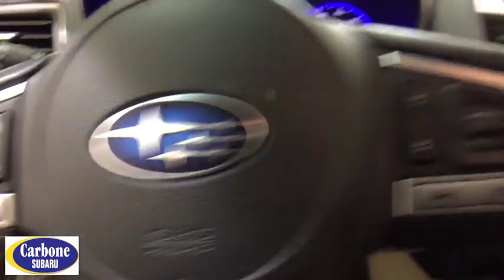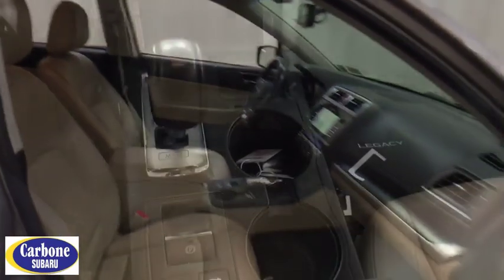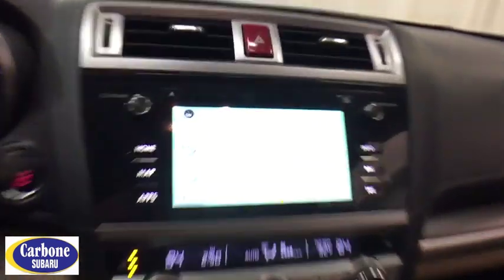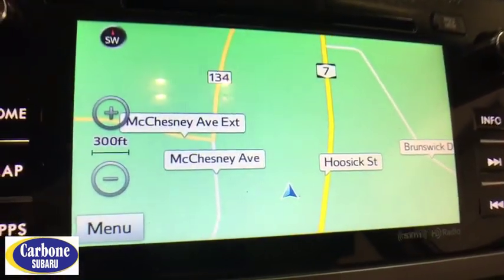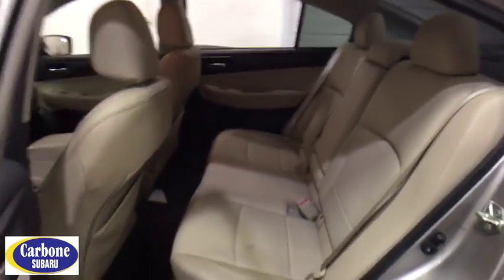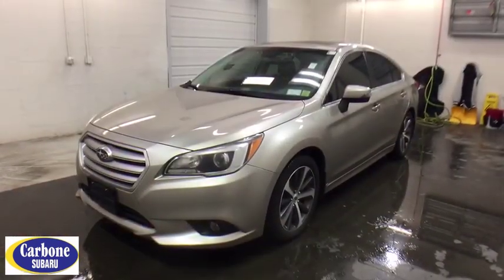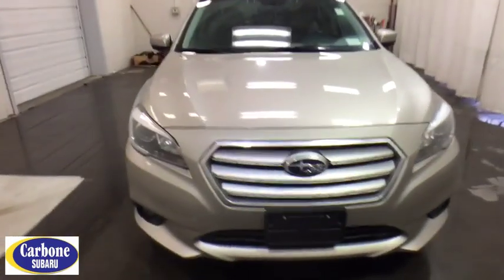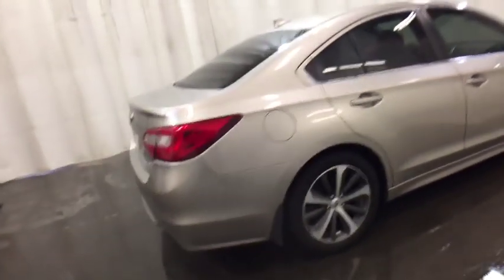2016 Subaru Legacy Troy, Colonie, Glenville, Clifton Park, Saratoga Springs, NY 5P4058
Tungsten Metallic Used 2016 Subaru Legacy available in Troy, New York at Carbone Subaru of Troy. Servicing the Colonie, Glenville, Clifton Park, Saratoga Springs, NY area.
2016 Subaru Legacy 2.5i Limited - Stock#: 5P4058 - VIN#: 4S3BNAN65G3026096

Some of our Pre-Owned vehicles may be subject to unrepaired safety recalls. Check for a vehicle s unrepaired recalls by VIN CAMERA, ALL WHEEL DRIVE, LEATHER, HEATED REAR SEATS, HEATED FRONT SEATS, NAVIGATION, BLUETOOTH, MOONROOF, MP3 Player, KEYLESS ENTRY, 36 MPG Highway, SAT RADIO, ALLOY WHEELS.